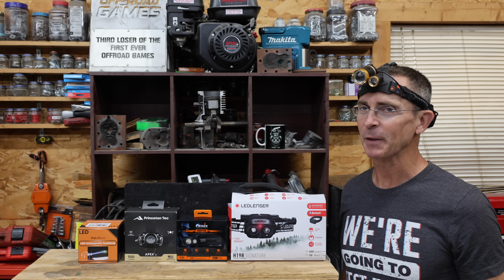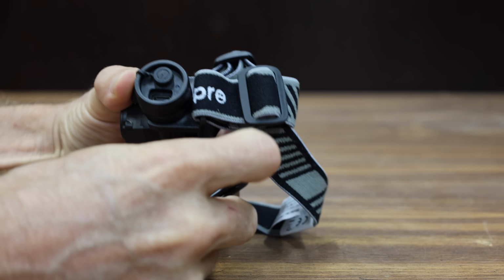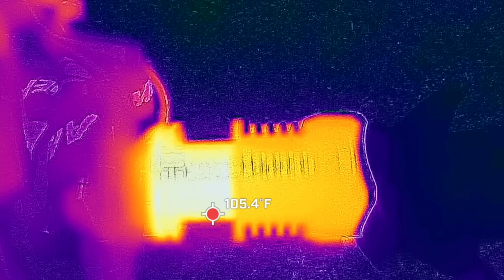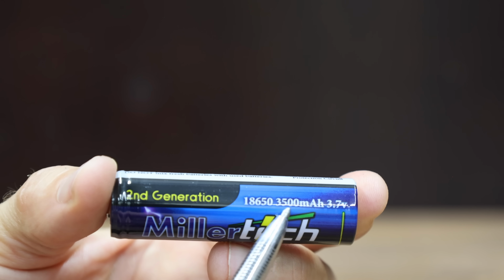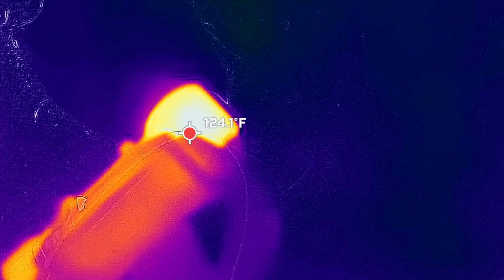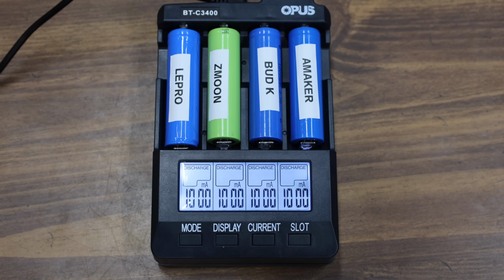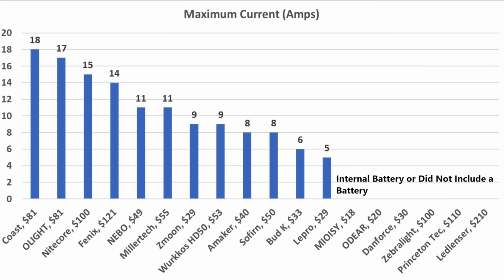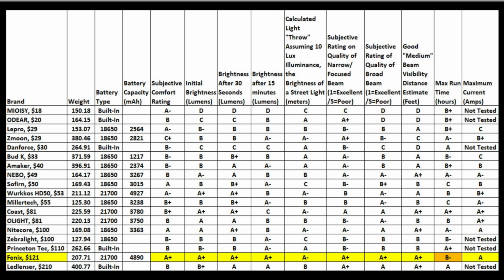Best Headlamp? Let's Find Out!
Fenix, Coast, Nitecore, Wurkkos, NEBO, Ledlenser, Olight, Amaker, Bud K, Sofirm, Millertech, Zmoon, Zebralight, Princeton Tec, Lepro, Danforce, ODEAR, and MIOISY. Headlamps compared for brightness, Light Throw, Quality, Narrow and Broad Beam Performance, headlamp temperature while in sue, and Run Time. Batteries compared for actual capacity vs advertised capacity.  Additionally, batteries compared for maximum current (amps).

I bought all of the headlamps/flashlights and all test equipment and supplies to ensure an unbiased review. So, thank you for supporting the channel!

Videography Equipment:
Canon EOS R6 Mark II